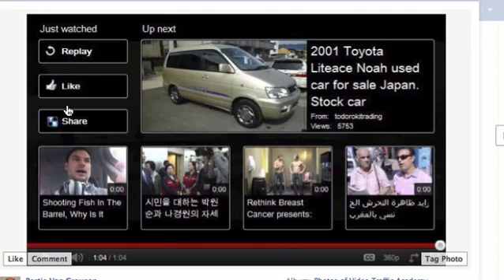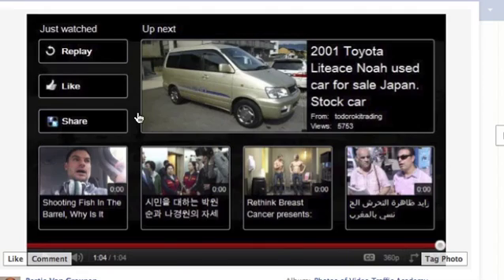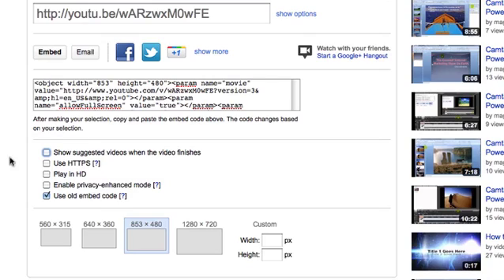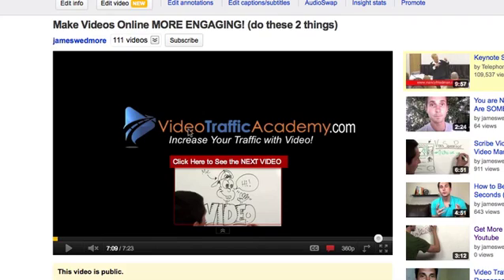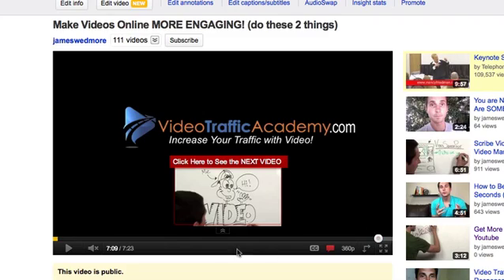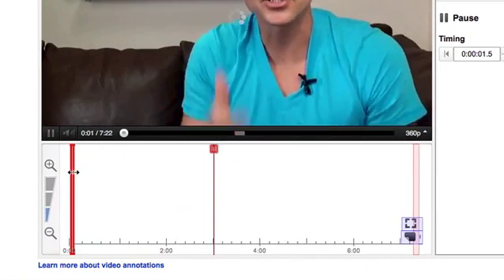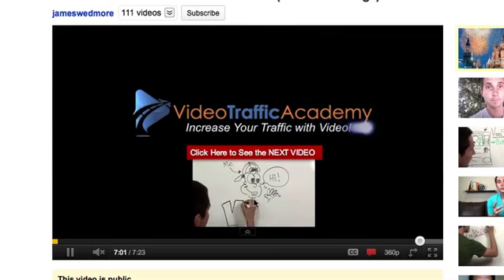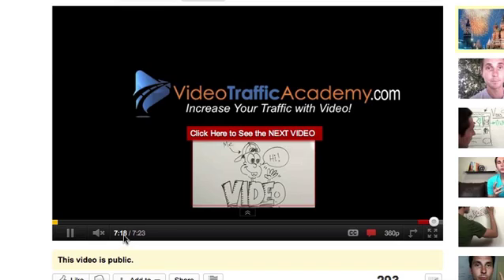Youtube Trick #237: Remove Related Videos AFTER Your Video Ends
This is a goood one!  It's sneaky and powerful, but you can easily say bye-bye to your "competitors' videos" with this one simple little annotation trick!